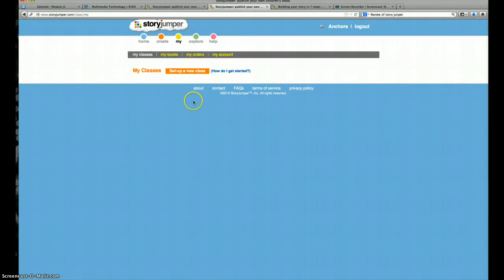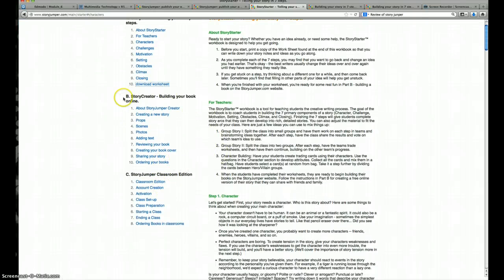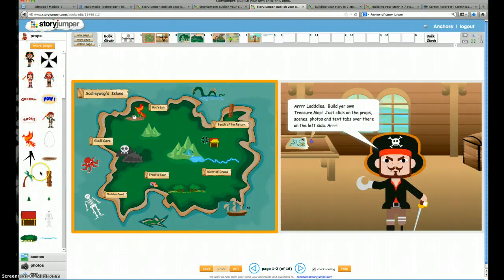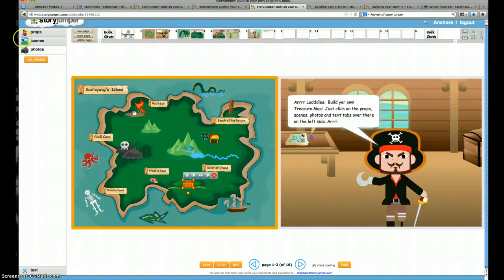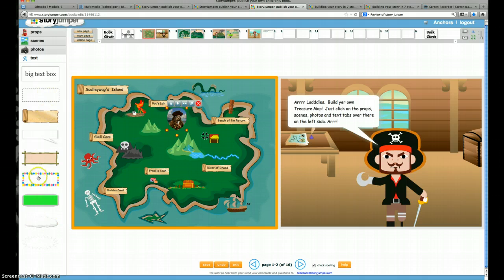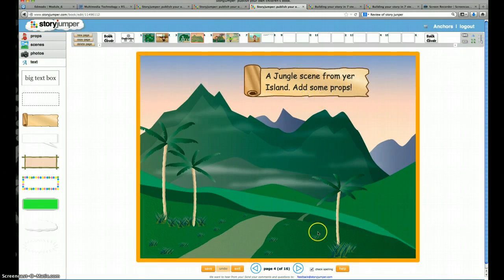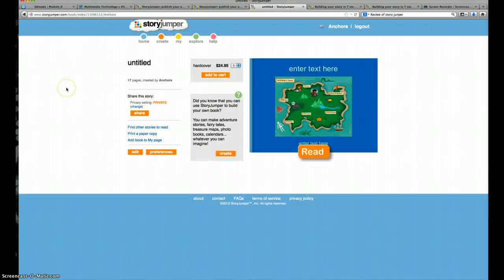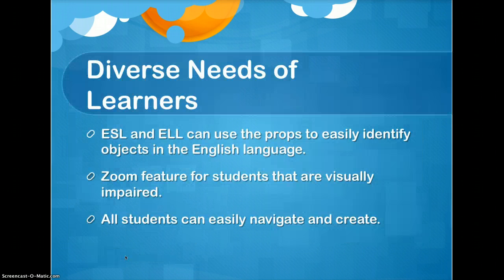Story Jumper Review